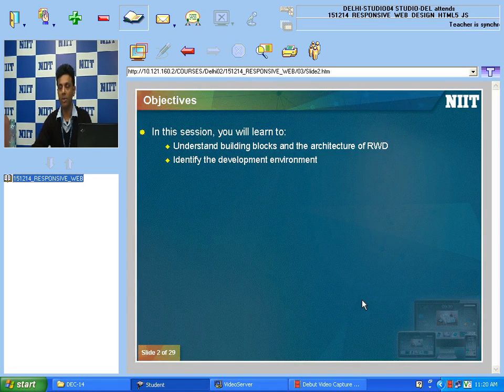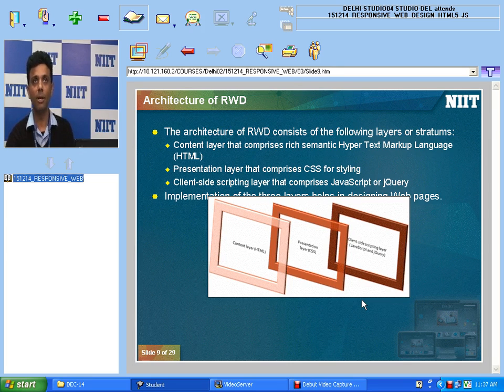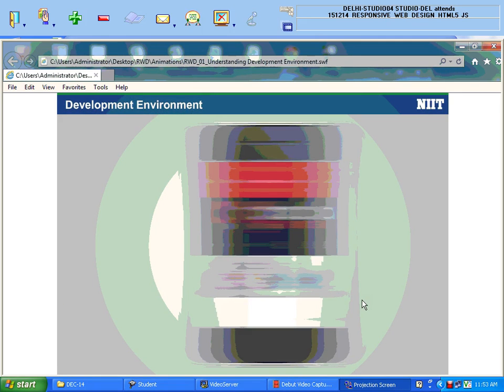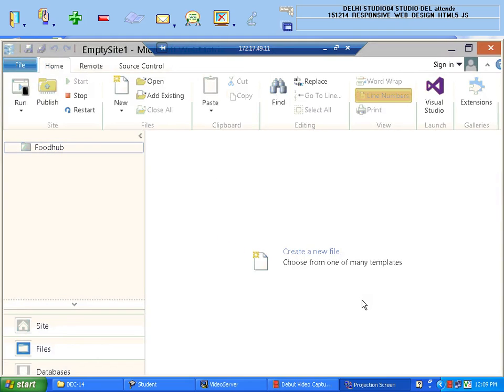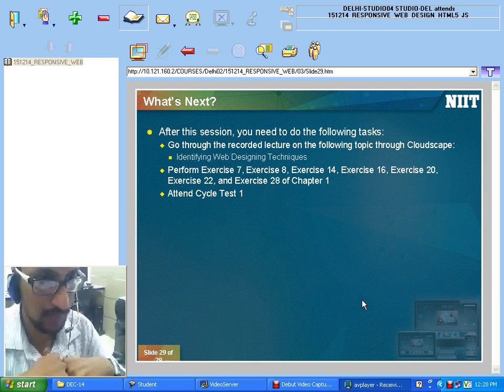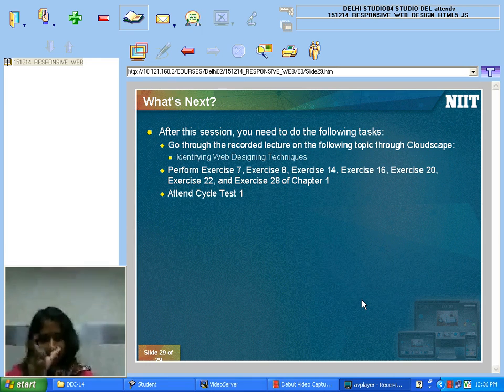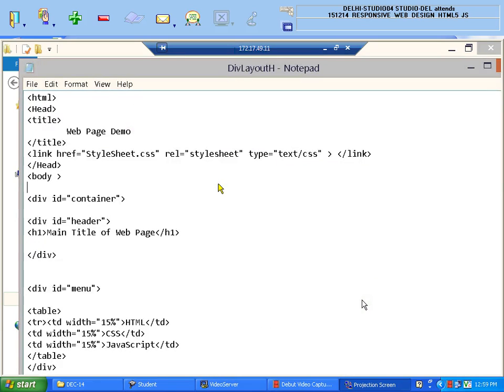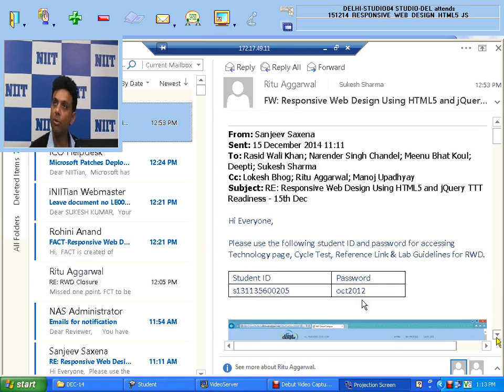151214 RESPONSIVE WEB DESIGN HTML5 JS 02